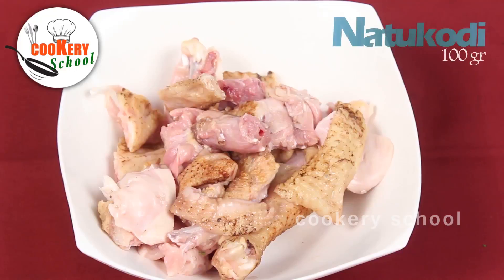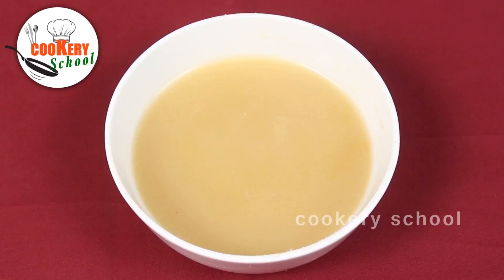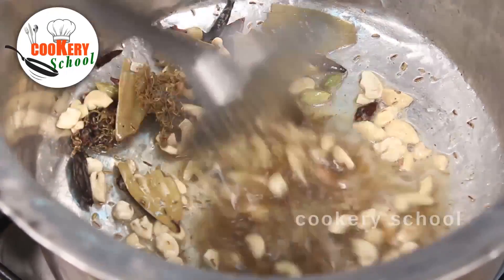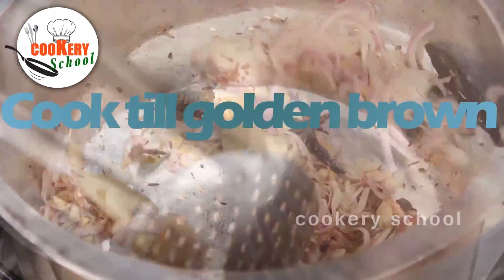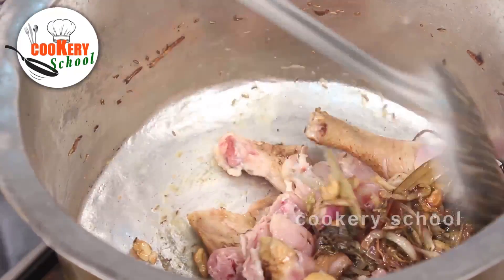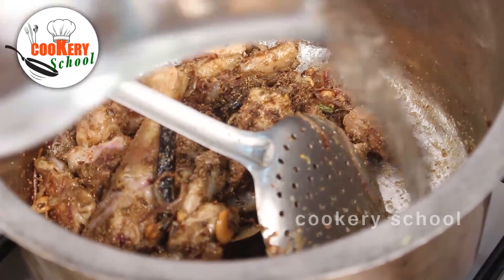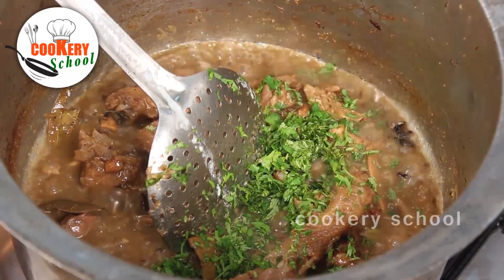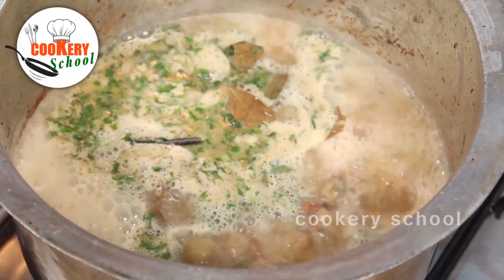ఆంధ్ర స్పెషల్ కోడి పలావు..ఒక్కసారి తింటే వదలరు | ANDHRA KODI PALAV | COOKERYSCHOOL